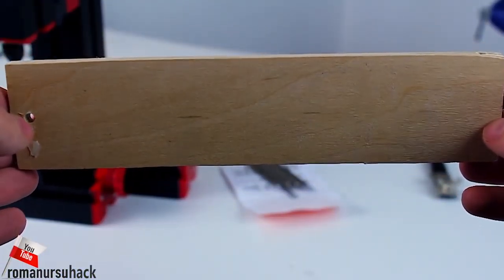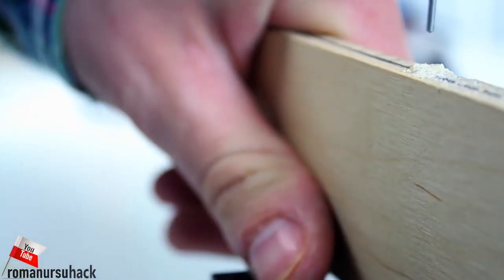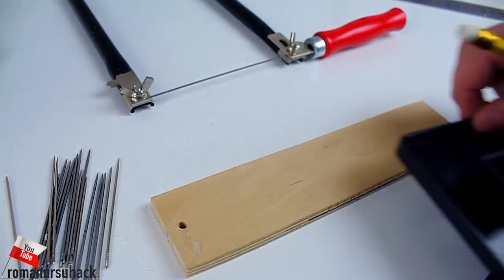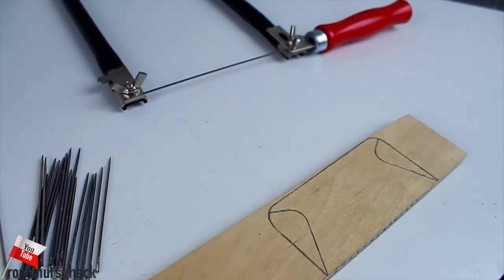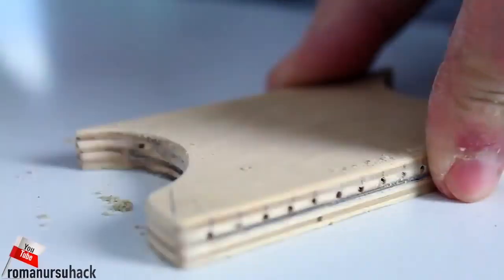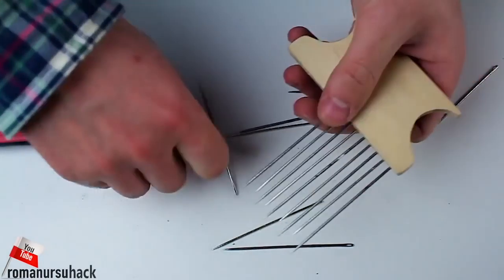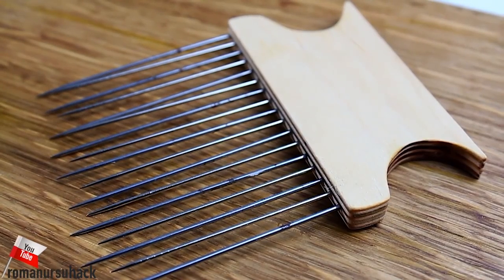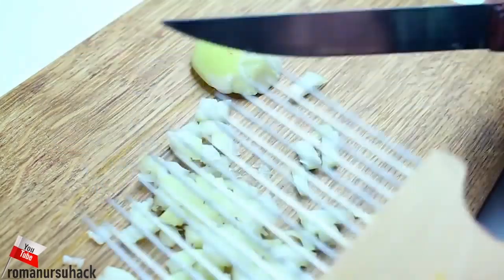HOW TO MAKE A Holder for slicing onions